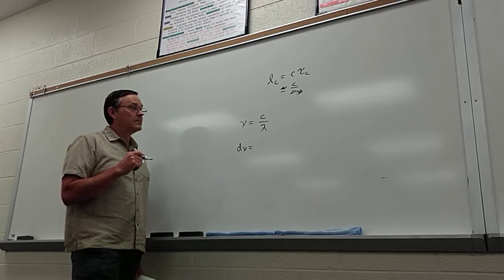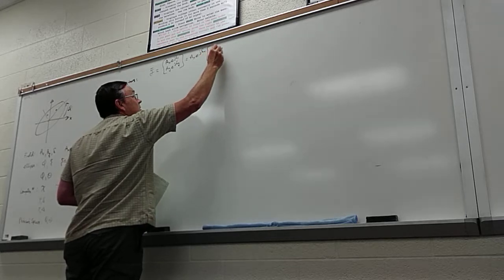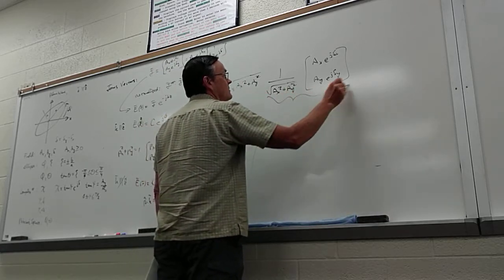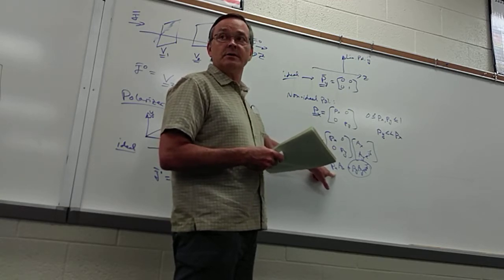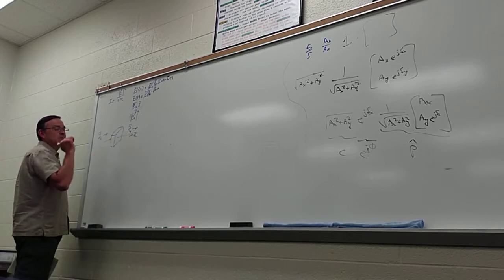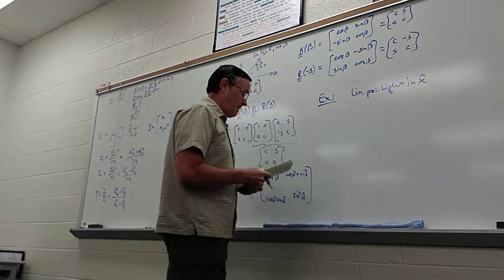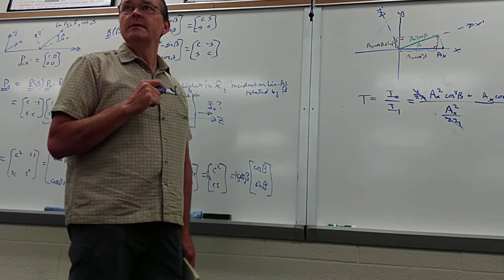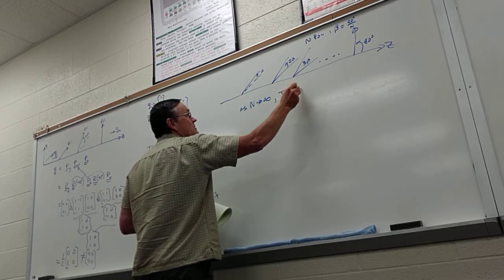Physical optics - polarization pt 3